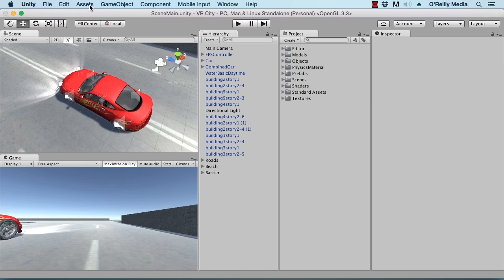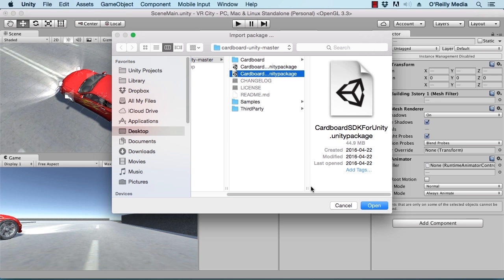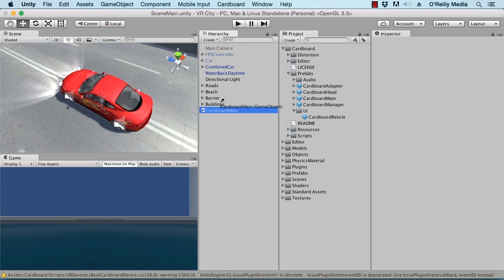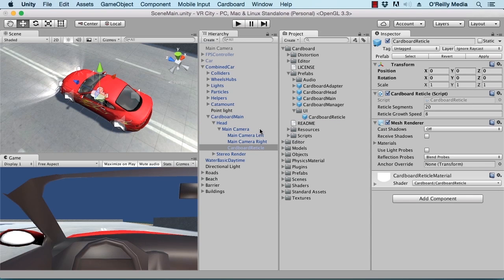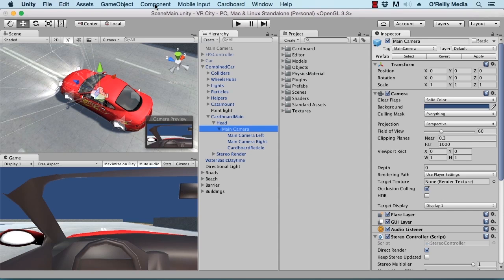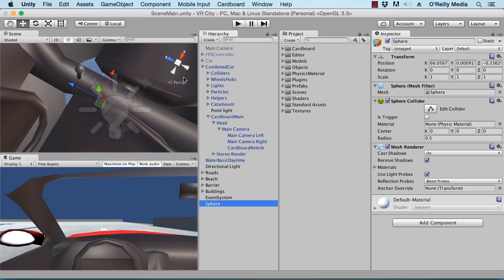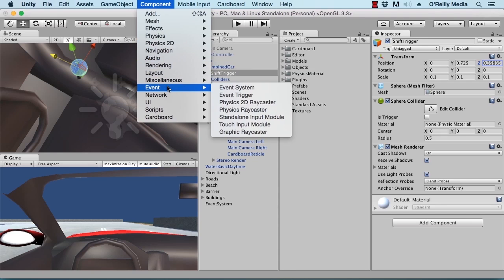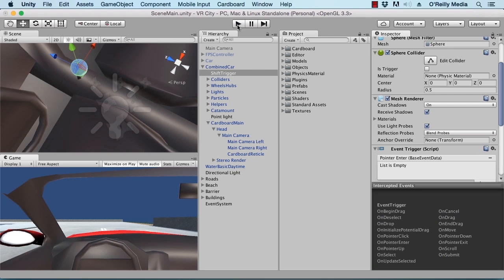014 VR Player Controller Part 1